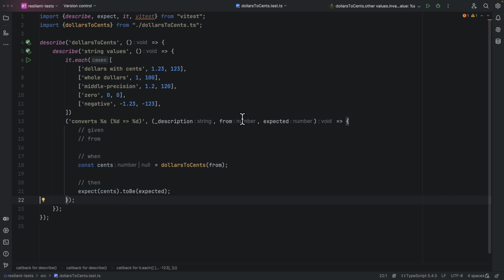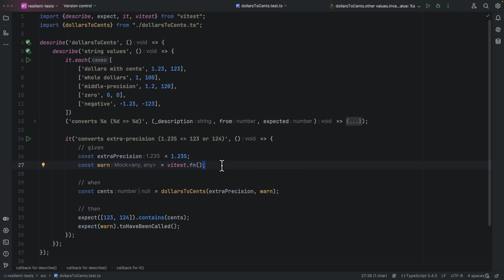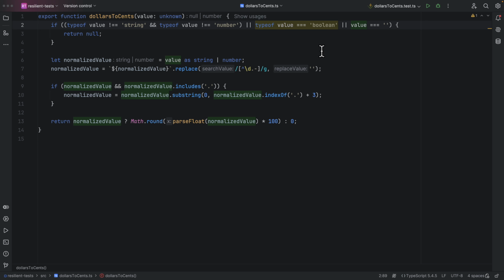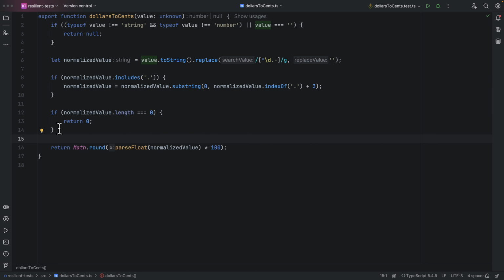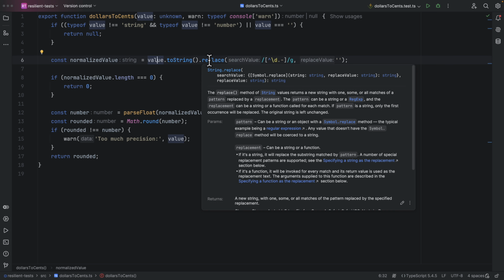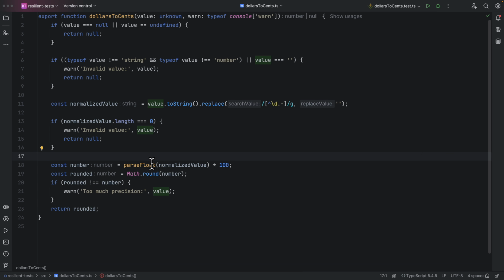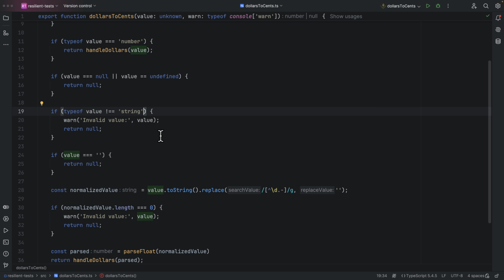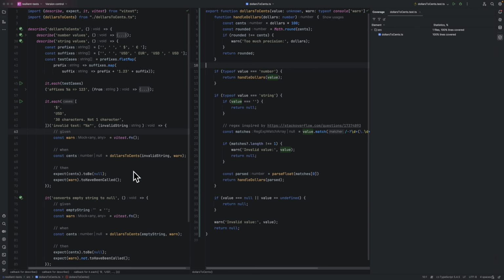Tests that help